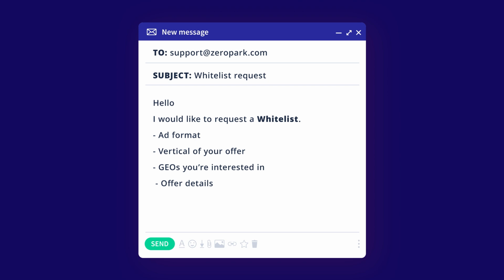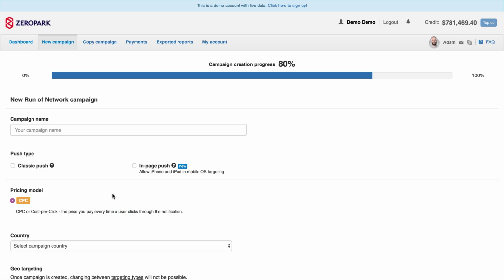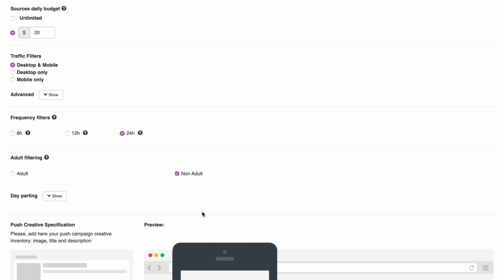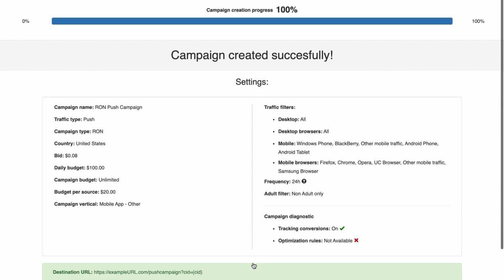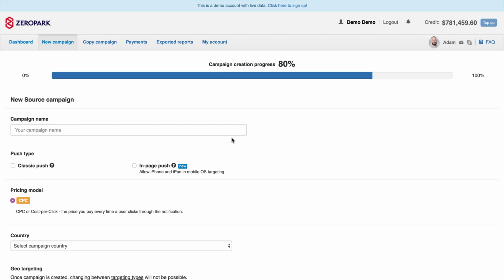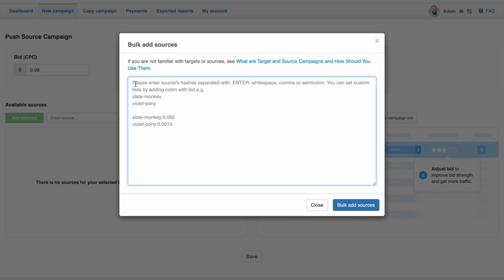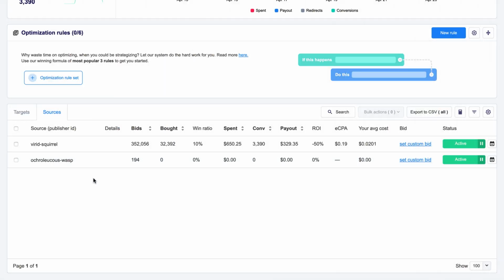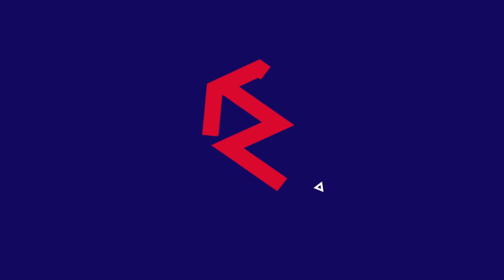How to work with whitelists - Zeropark Tutorial